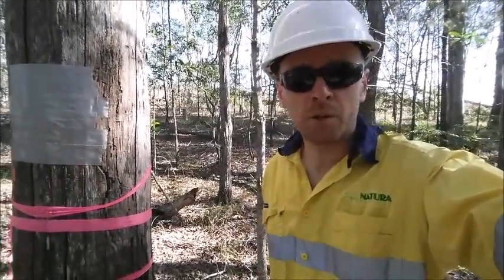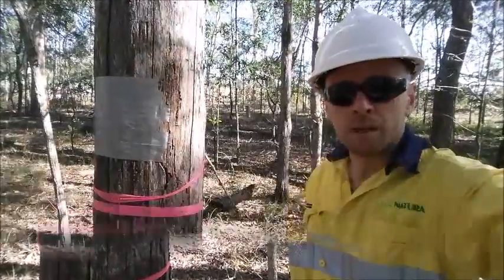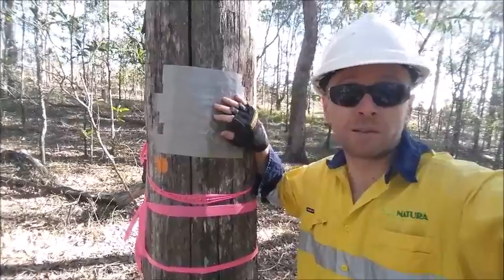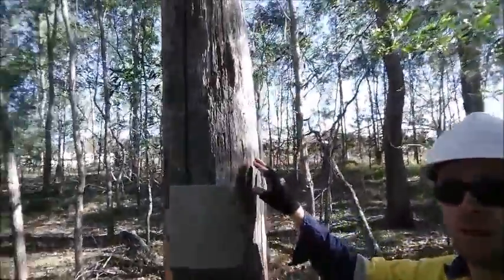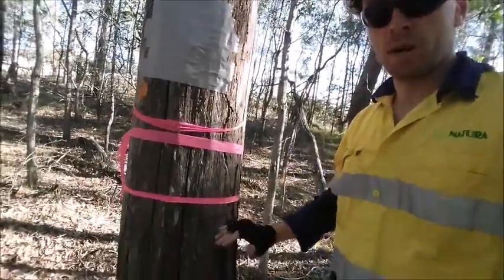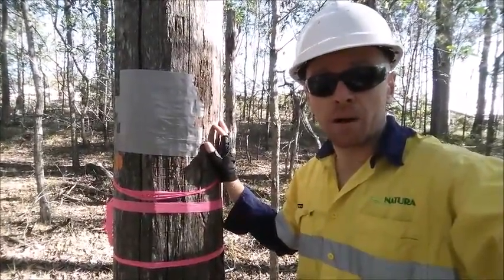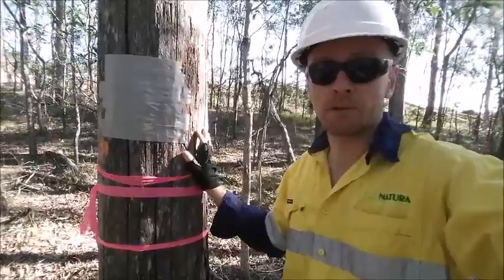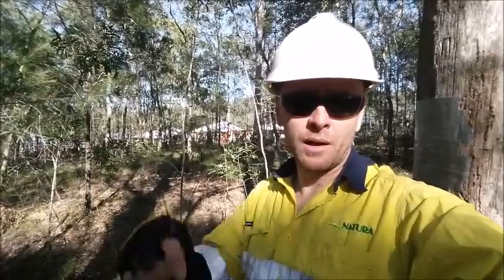Native stingless bees - Rescue and recovery (Part 3)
In this third video of the series, Kieran shows how the native beehive is prepared in the field for translocation away from its current site, which is due to be cleared for development. In this way the bees, and any other fauna located in this area will be carefully relocated to another location prior to any clearing works.
If you would like to learn more about this and other services we provide please visit our